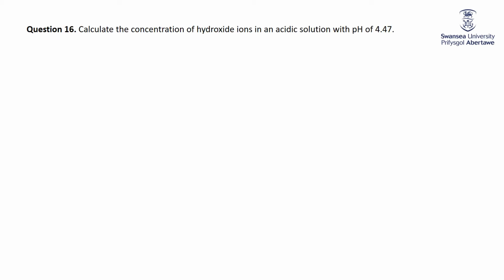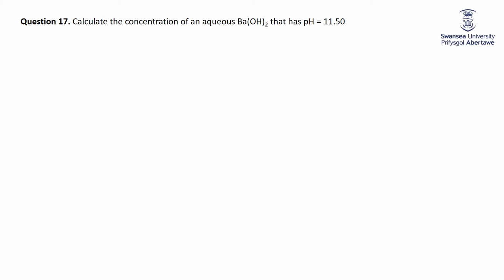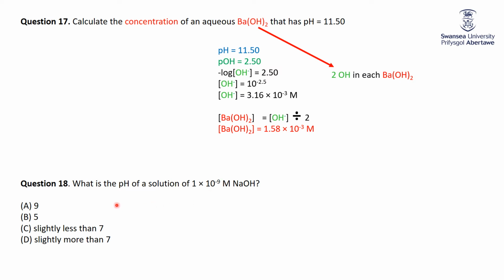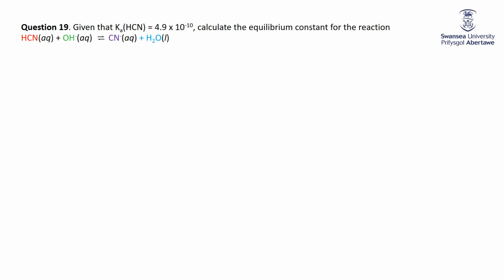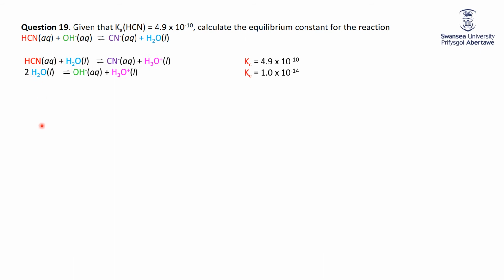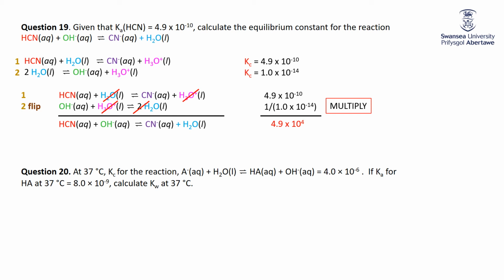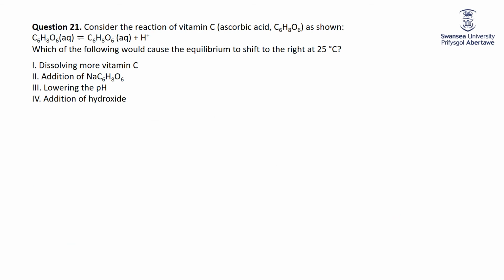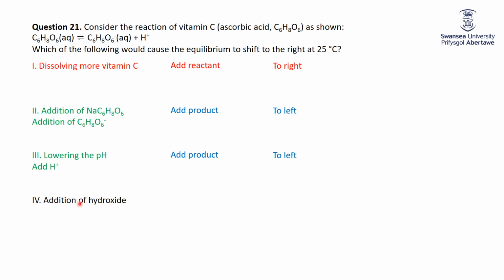Acid Base Worksheet 16 to 21